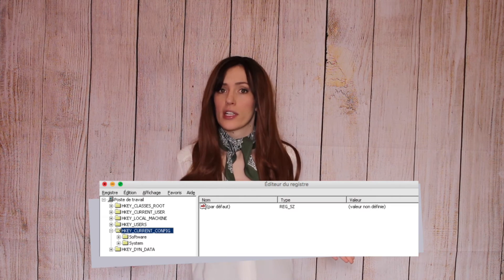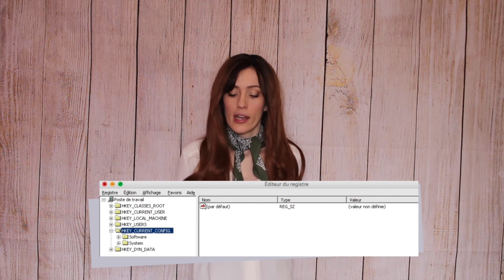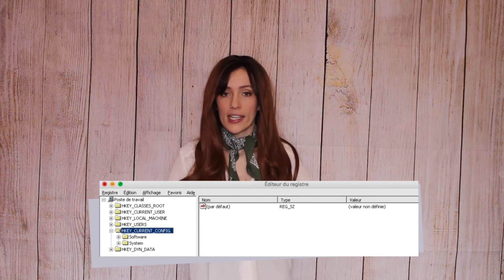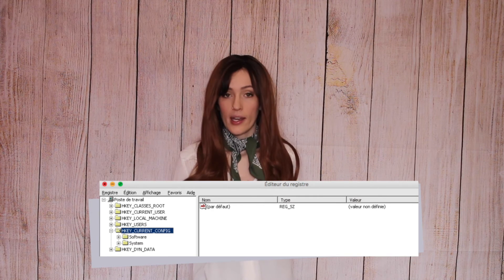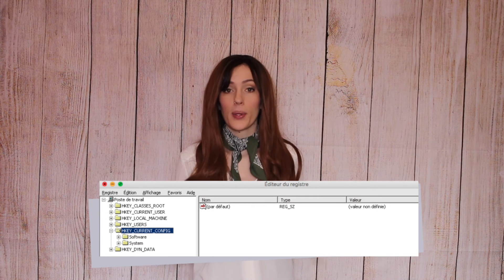UPDATE THE REGFILE ON FLSTUDIO | TUTORIAL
This is a little different from what I usually do, as someone who uses FLSTUDIO on Mac through Wine, I had a hard time finding how to update my registration key file at the beginning of the year, so I thought why not make a video about it. Mainly because next time it happens I won’t have to search for hours for the solution, I’ll just watch this video haha.
This works with the paid version of FLSTUDIO, as made obvious by the second step of the tutorial which involves the image line website.

Hope it’ll help you :)

My name is Lexia! I post too much on Instagram and love writing music. I post on Mondays, Wednesdays and Fridays :)

Video: Canon 700D
Software: Imovie
Music software: FL Studio